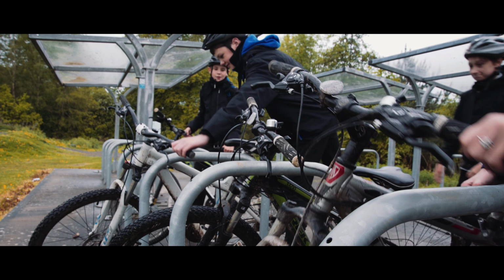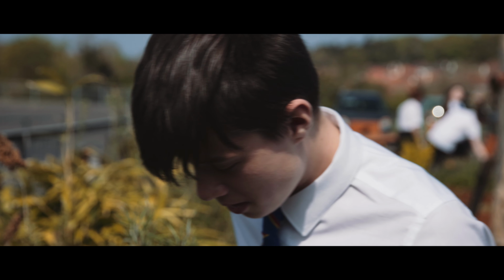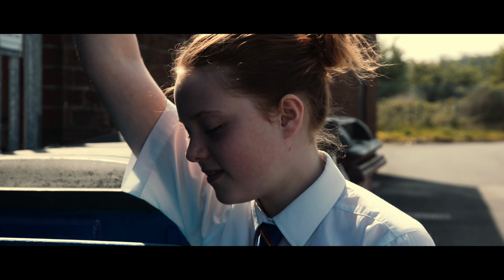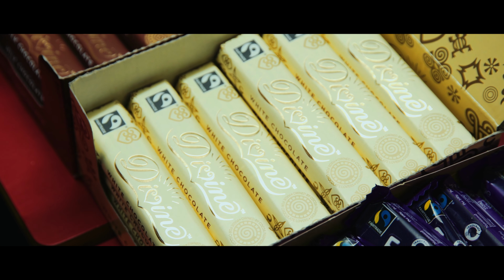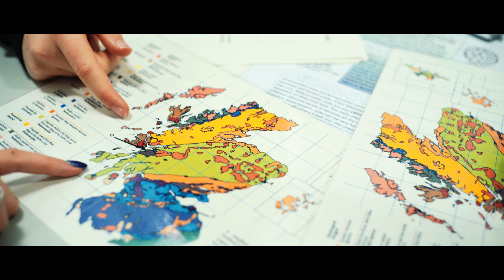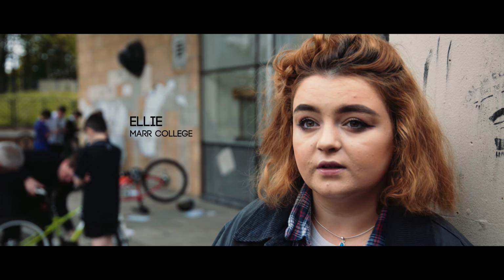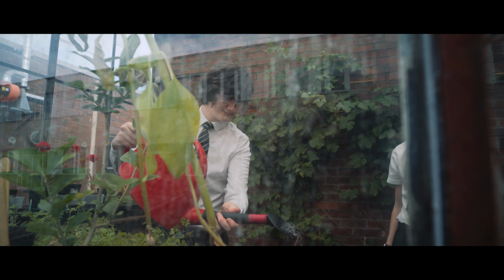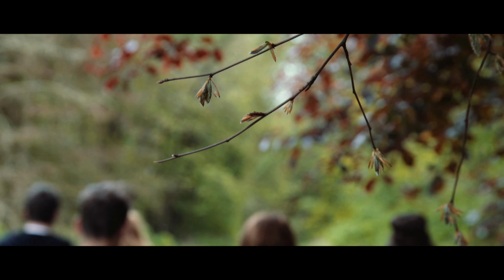Provost's Footprint Challenge & Awards Ceremony 2016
A look back at the 2016 Provost's Footprint Challenge.